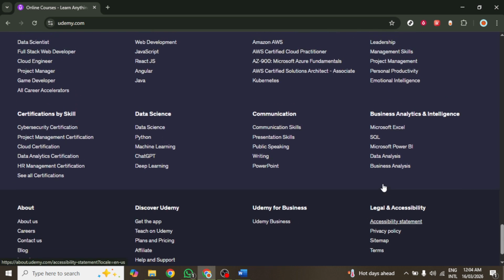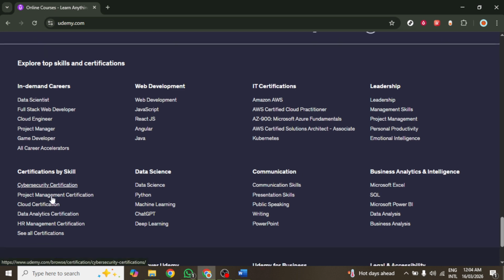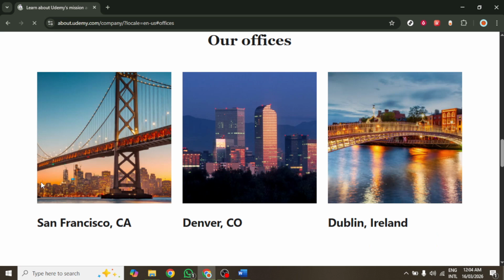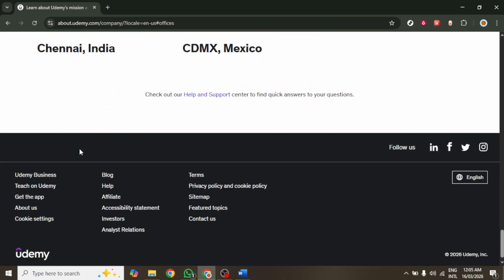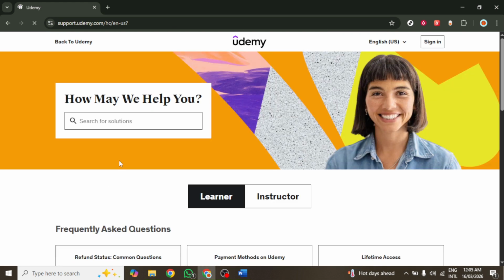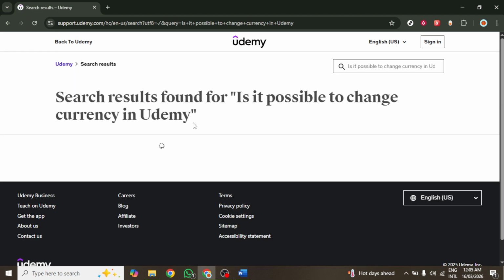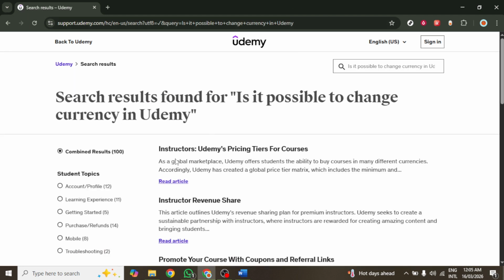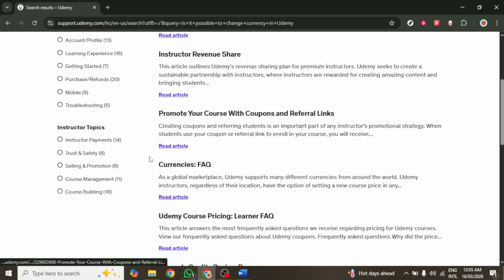How to change currency in Udemy[LATEST GUIDE]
In today's Video we cover, How to change currency in Udemy